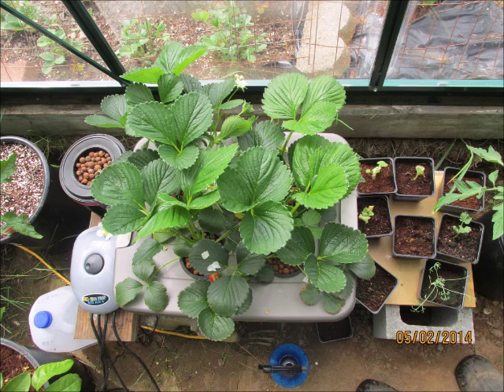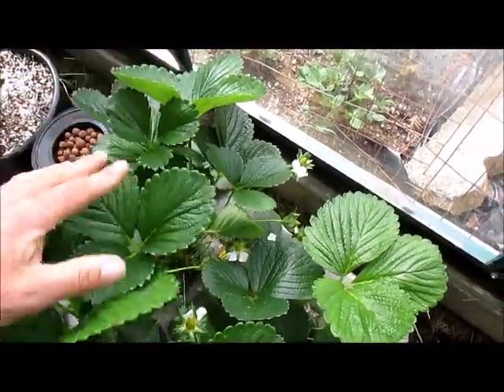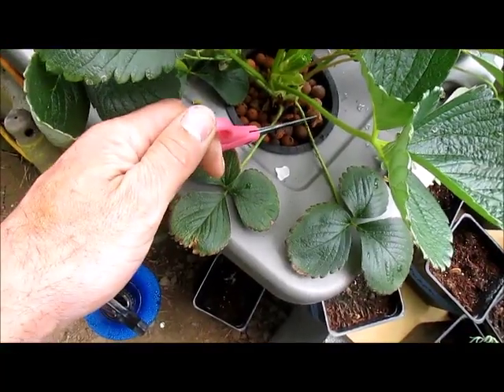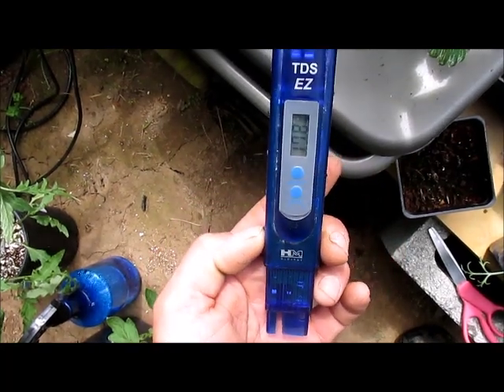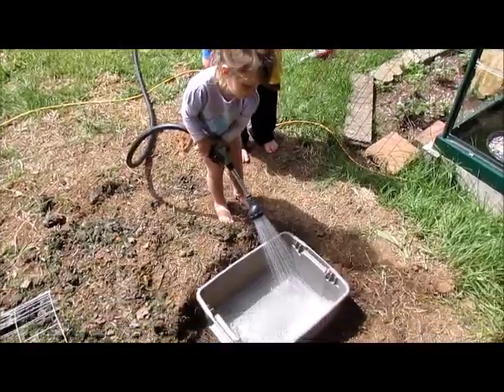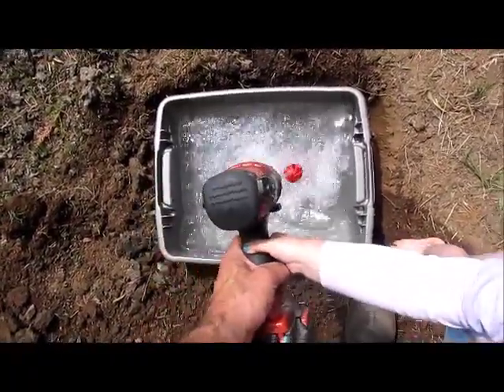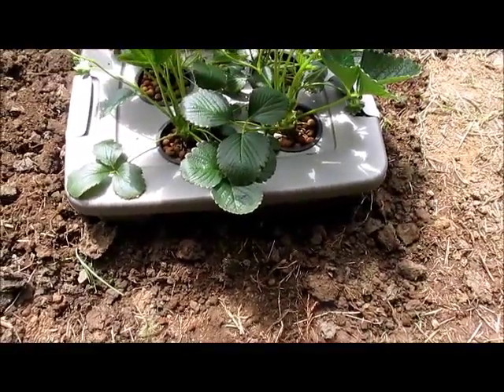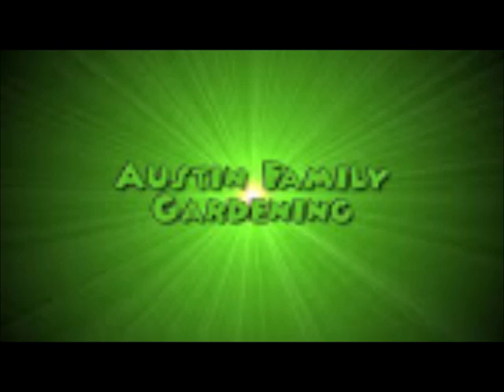Strawberry Hydroponics-No Power Or Pumps #3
Moving my strawberry hydroponic system from the greenhouse to outside. So far I've been very happy with the results. I show you how I plan on keeping my reservoir cool during the summer months. Non circulating DWC system- modified Kratky Method of hydroponics.